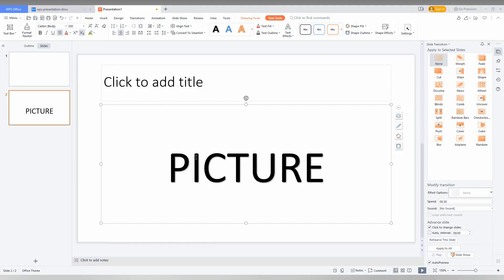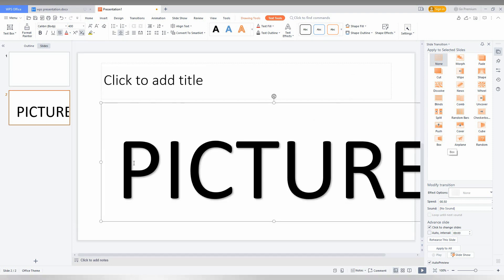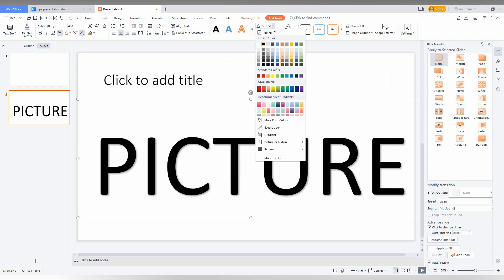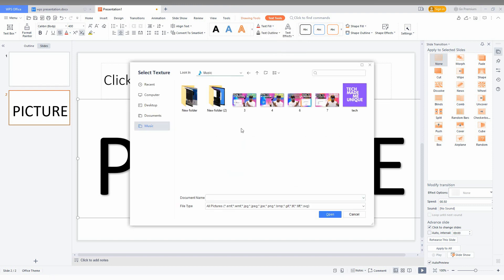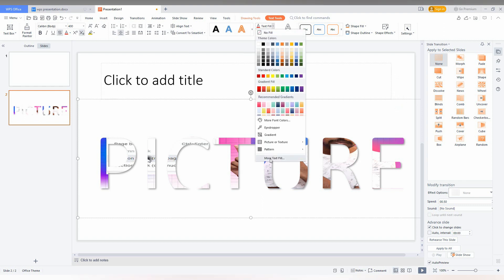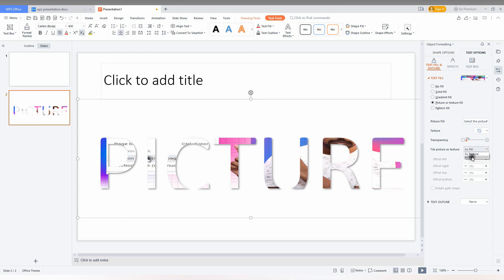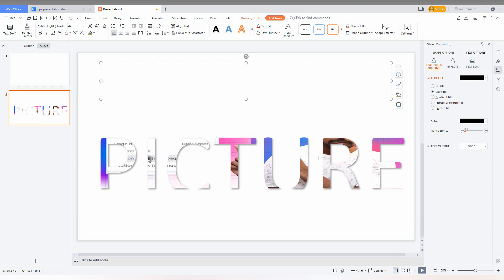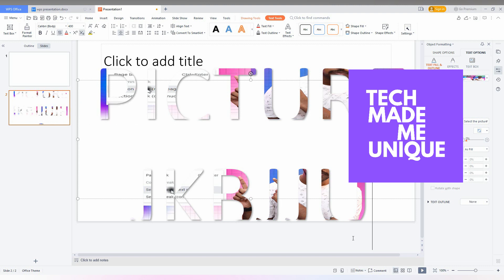How to insert picture inside the text in wps presentation